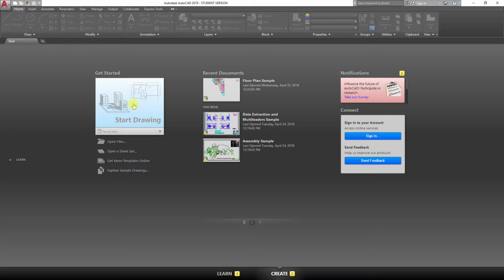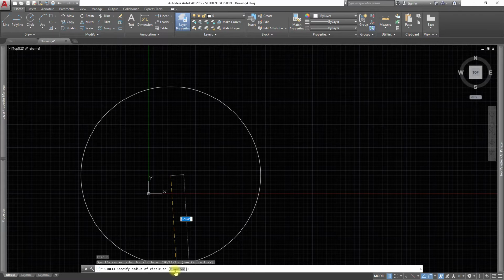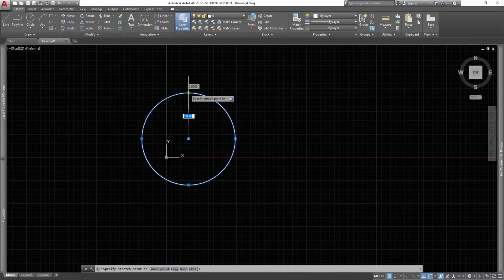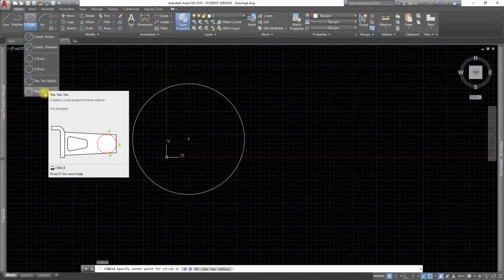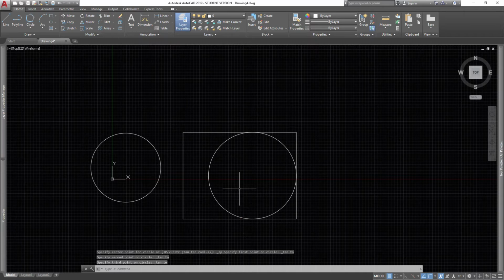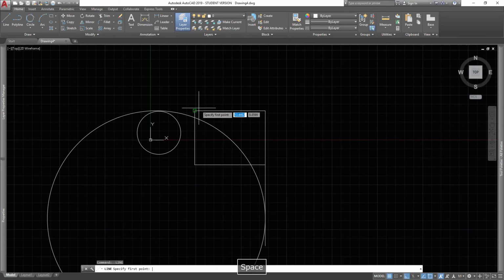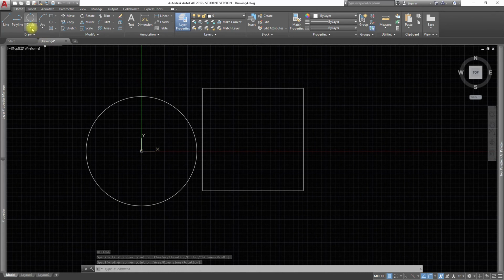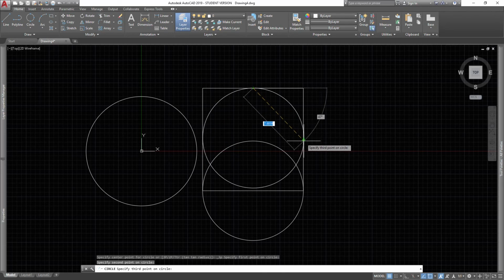AutoCAD 101-5 Using the Circle command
A quick "how to" on implementing the Circle command